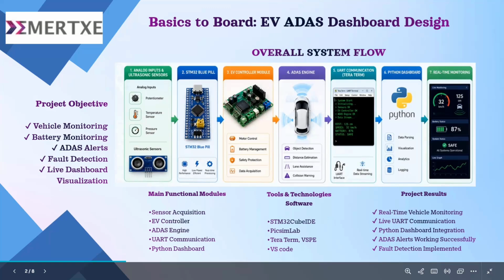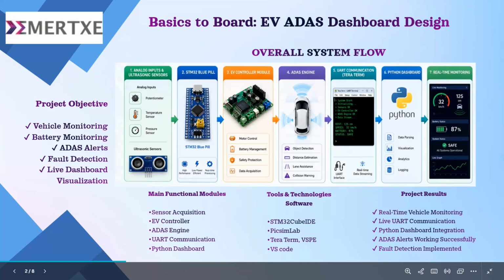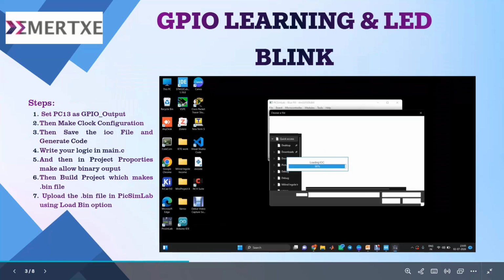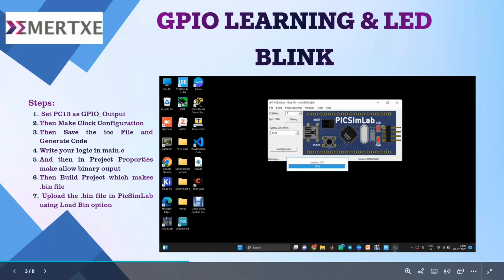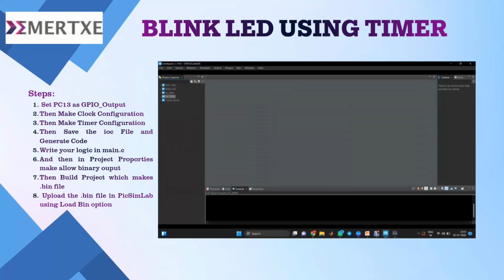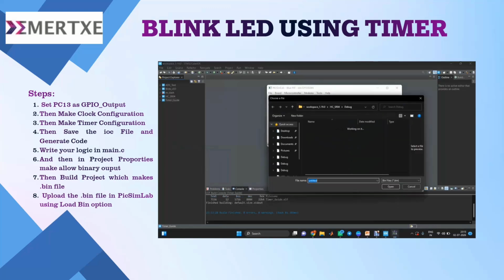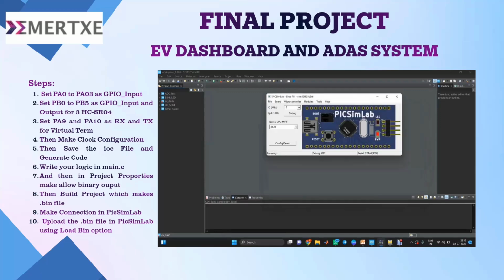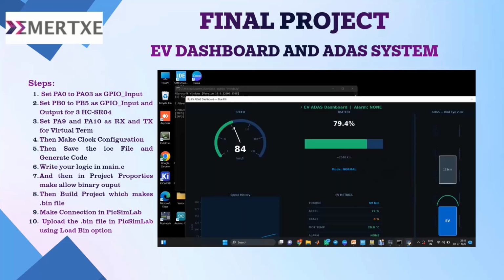Final Project Presentation- EV ADAS Dashboard with Real Time Data Monitoring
This is the Final Project Implementation and Internship Overview of Emertxe Online Embedded Systems Internship